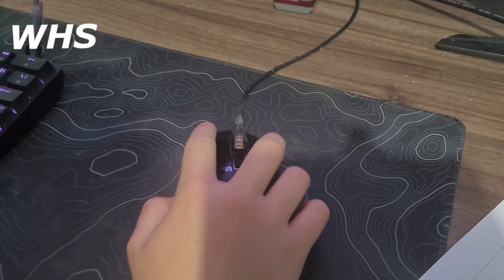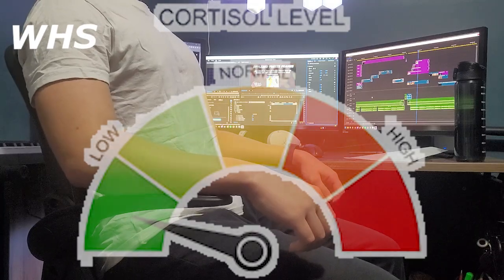PRODUCTION HISTORY - (RWR)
A production history, with a slight dose of on-the- nose references.